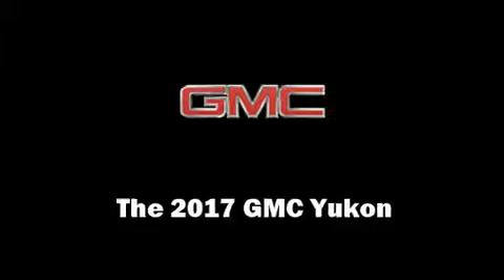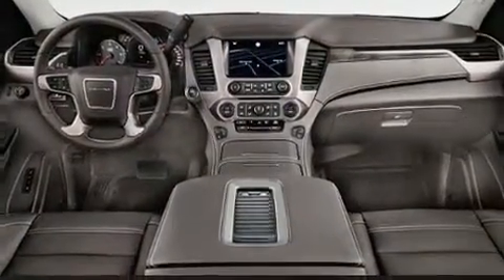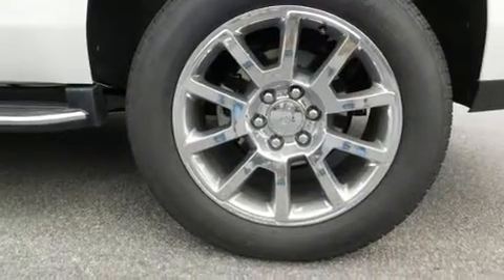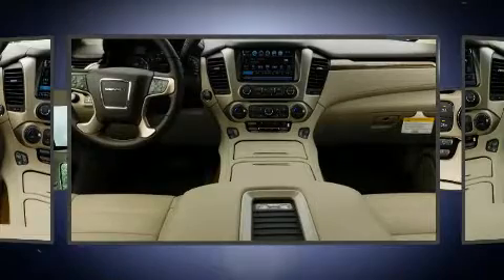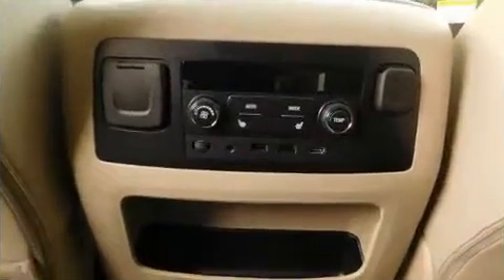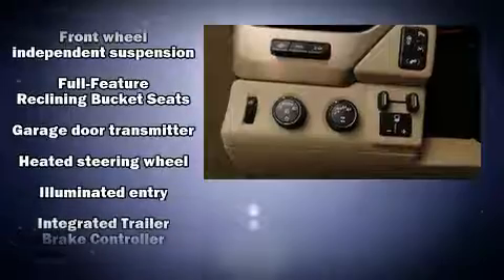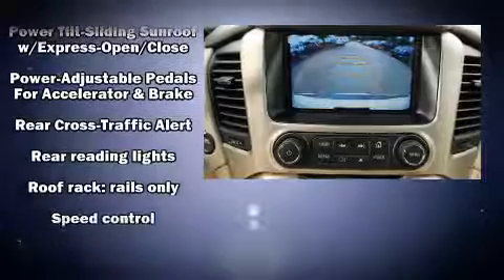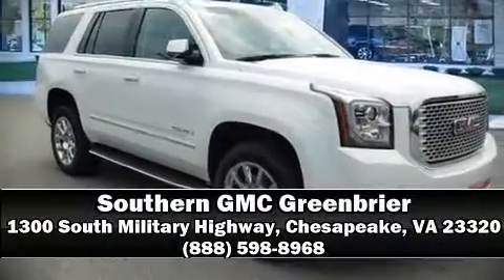2017 GMC Yukon Denali in Chesapeake, VA 23320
Southern GMC Greenbrier
1300 South Military Highway

Load your family into the 2017 GMC Yukon. It features an automatic transmission, 4-wheel drive, and a powerful 8 cylinder engine. Top features include front bucket seats, front and rear reading lights, variably intermittent wipers, a built-in garage door transmitter, power front seats, turn signal indicator mirrors, a trailer hitch, and remote keyless entry. Features such as automatic climate control and leather upholstery prove that economical transportation does not need to be sparsely equipped. Power adjustable pedals allow the driver to optimize his or her driving position, enhancing visibility, comfort and safety. Rear passengers enjoy the seat heating functionality, keeping them warm during the winter months. Third row seats provide an even greater maximum passenger capacity. The unique heads-up display projects vehicle information onto the windshield, including speed, gear selection and engine speed. Drivers benefit by not having to take their eyes off the road. With high intensity discharge headlights illuminating your path, you'll always appreciate maximum visibility. State-of-the-art amenities such as steering wheel memory, and adjustable pedals yield a more personal driving experience. Premium sound drives 10 speakers, providing you and your passengers a sensational audio experience. Passenger security is always assured thanks to various safety features, such as: head curtain airbags, front side impact airbags, traction control, brake assist, ignition disabling, onStar, and 4 wheel disc brakes with ABS. With electronic stability control supplementing mechanical systems, you'll maintain precise command of the roadway. You will have a pleasant shopping experience that is fun, informative, and never high pressured. Please don't hesitate to give us a call.